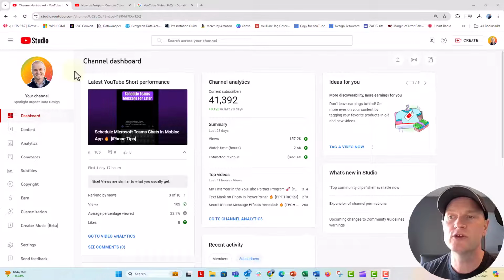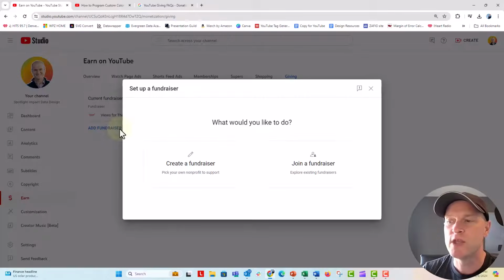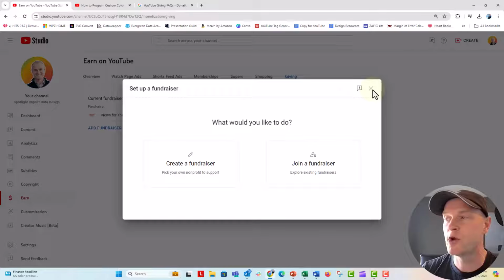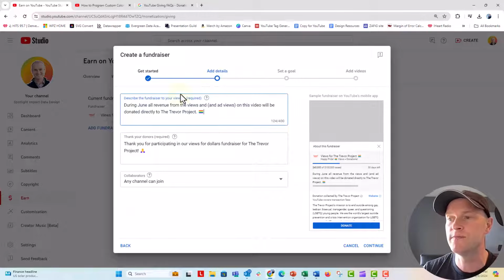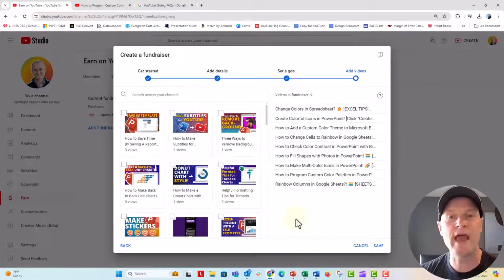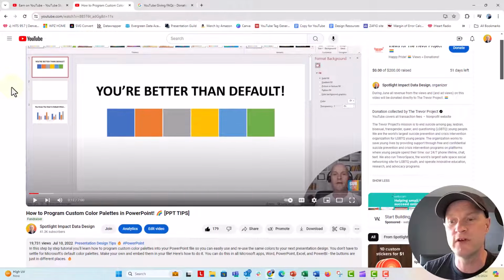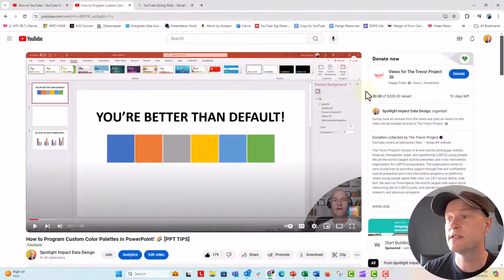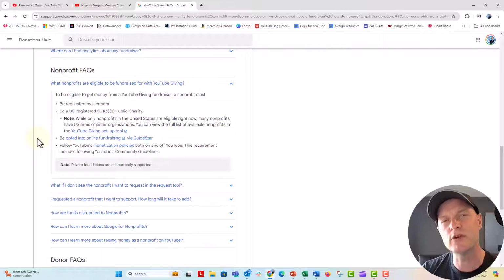How to Start A YouTube Fundraiser 🙏 [YOUTUBE TIPS]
In this step by step tutorial you'll learn how to start your own fundraiser in YouTube. When you start a fundraiser through the giving tab in YouTube studio, you'll select the chartiable organization of your choice along with the videos you want included in the fundraiser. Then all of the revenue generated by views and ad engagement will go directly to your organization. A great way to give back! The giving tab is available for those in the US, UK, and Canada at time of posting.